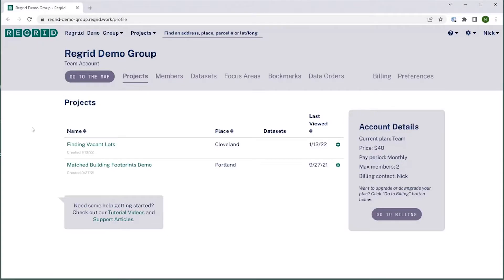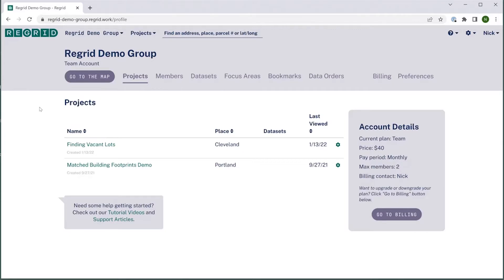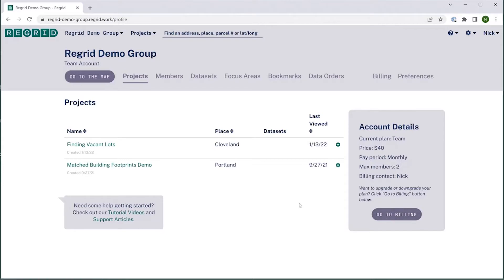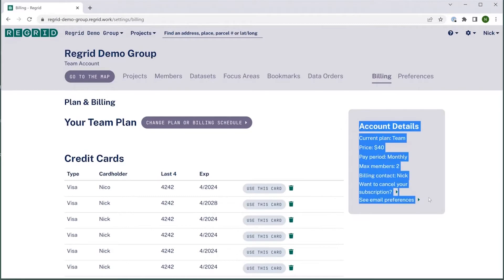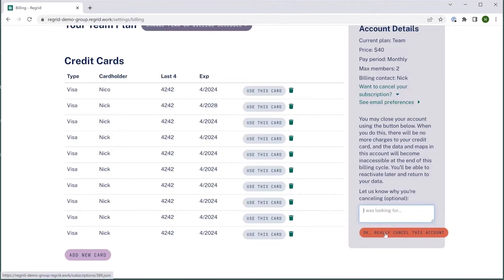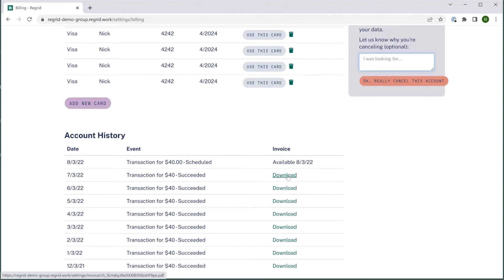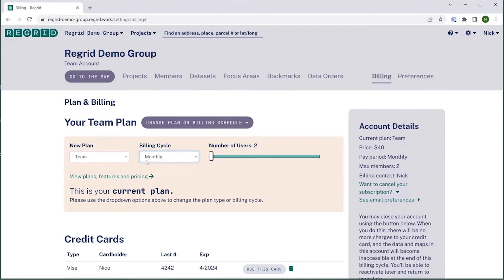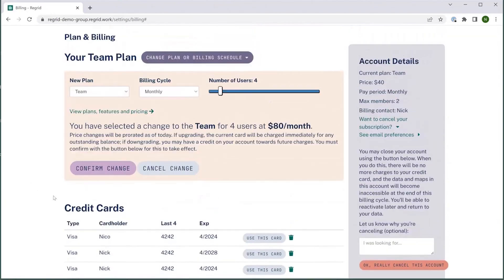Billing + Close Your Account - Regrid Property App (Web)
Learn how to view billing details and/or close your account in the Regrid Property App.

Note that this video demonstrates this process for the web version of the Regrid Property App.

For users who've subscribed in the Mobile App, tap the menu button top left; Settings; then Manage Subscription, and this will take you to the appropriate place to manage your subscription from there.